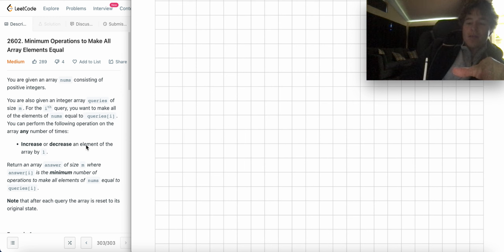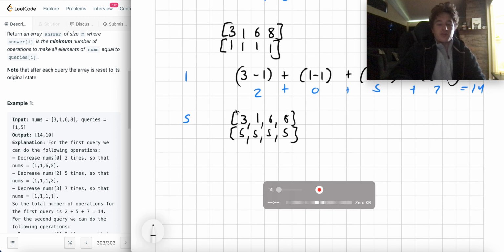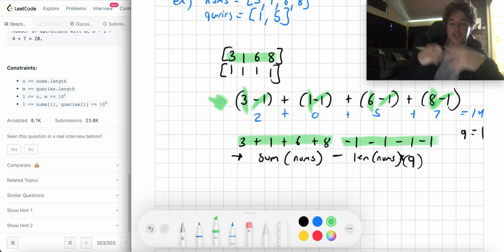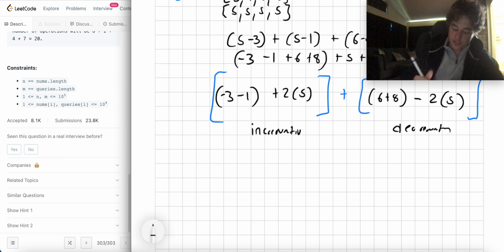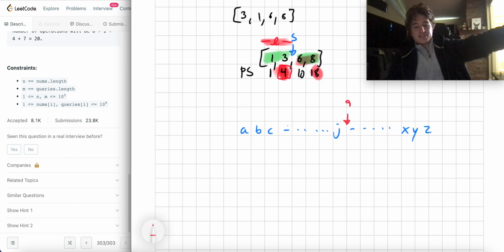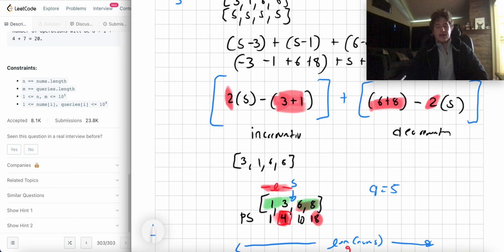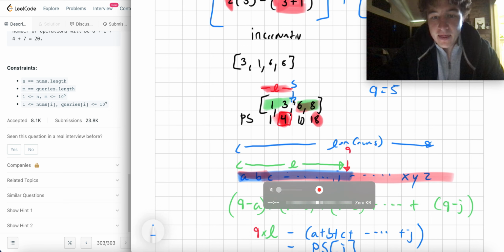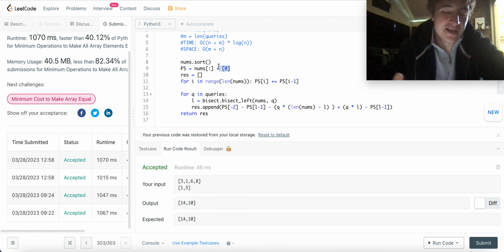Leetcode 2602. Minimum Operations to Make All Array Elements Equal